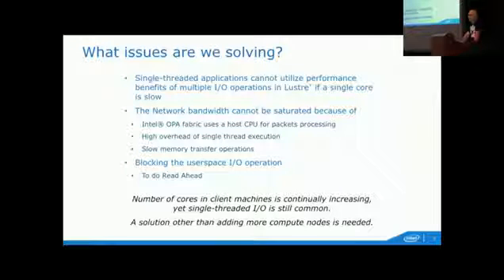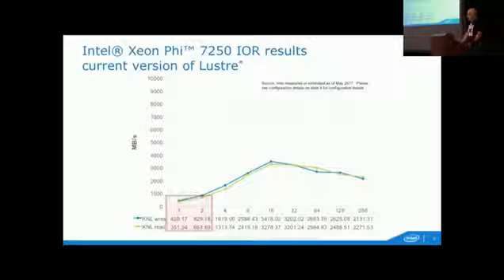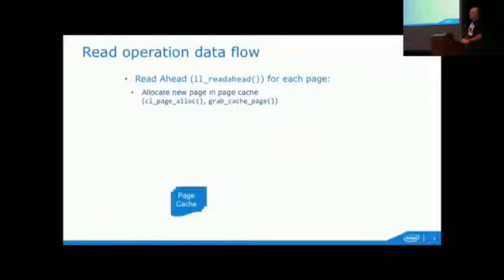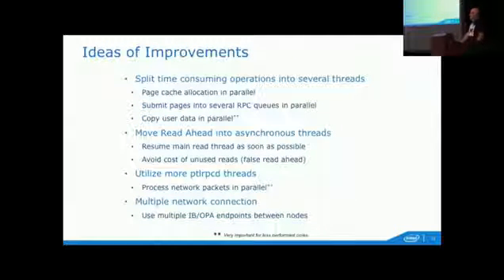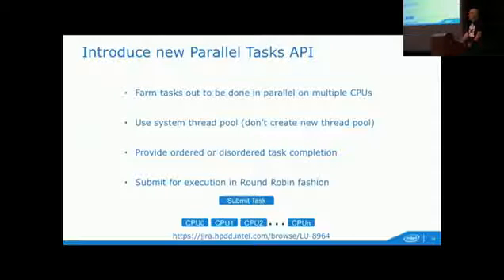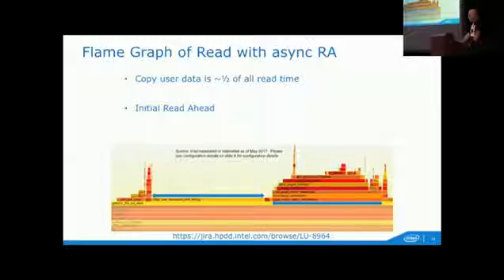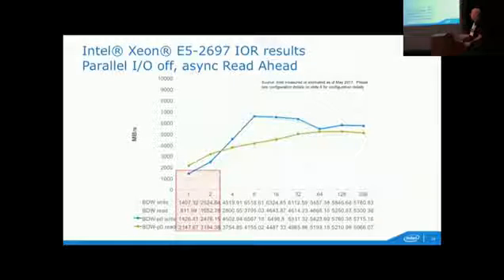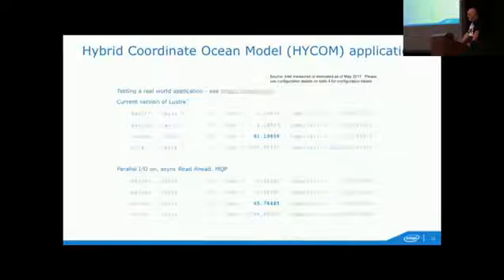LUG 2017: Client I/O parallelization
This presentation by Dmitry Eremin is about optimization that can be done in the Lustre client to provide a significant performance gain for single-threaded applications or parallel applications containing large amounts of single-threaded I/O.